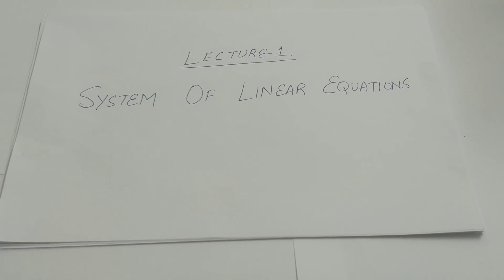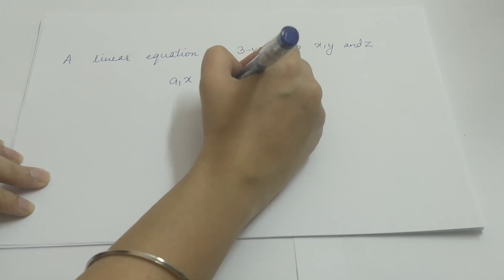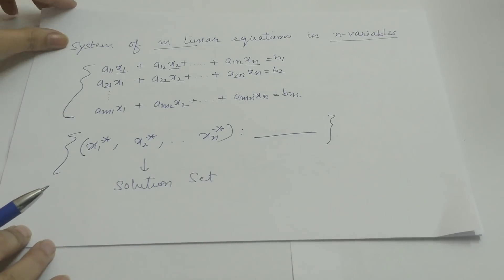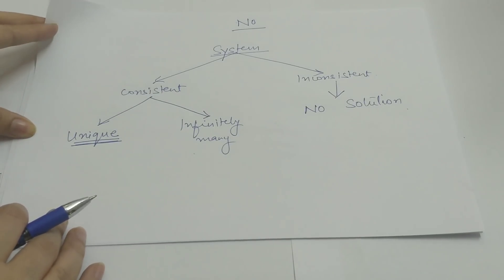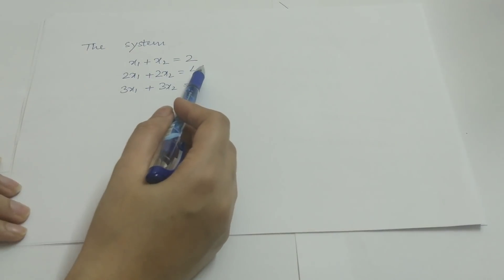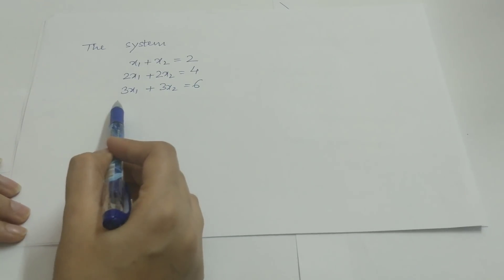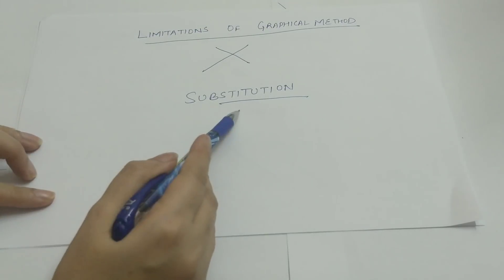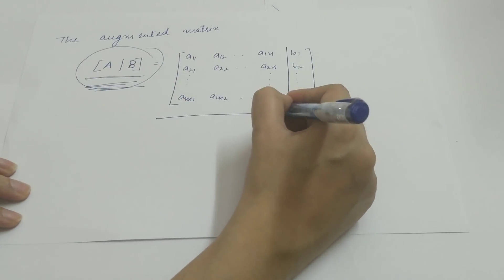System of Linear Equations (lecture 1)